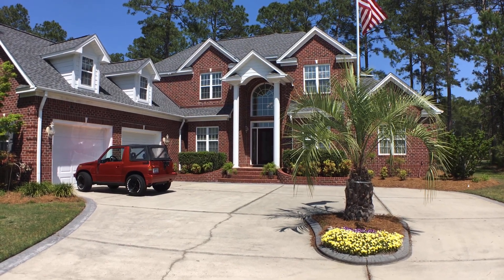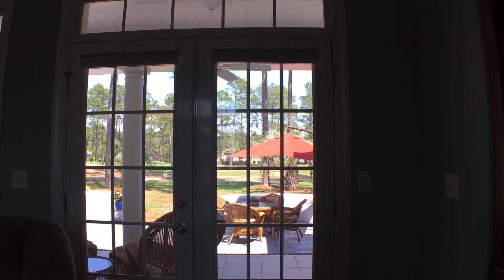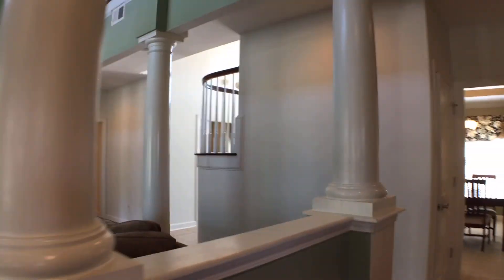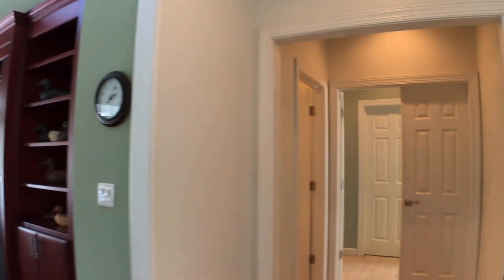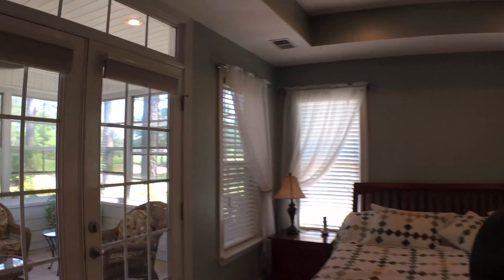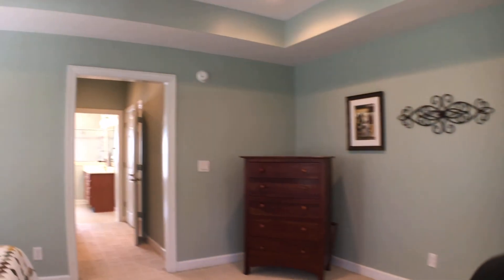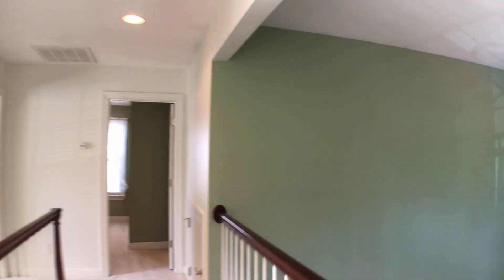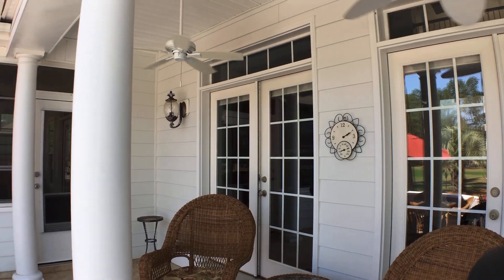580 Stanton Hall Dr, Brunswick Plantation, Calabash NC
Talk about views!  Just wait for it - you will see some great views of the Brunswick Plantation Golf Course across the back of the home.  And see all the great outdoor living areas too.  Lots of surprises in this home - windows under the upper cabinets in the kitchen let in the light!  Beautifully crafted wood cabinets, pantry, writing desk, and amazing counters are a few of the other kitchen features. Windows across the back of the home bring the outdoors in too!  Wood floors, new carpet, new paint, updated roof and HVAC are just a few of the updates the owners have done getting ready for you to live here.  Master on main, with fantastic tile shower and soaking tub, lots of closet space too and doors to the sun room make this an oasis to live for.
Upstairs you will find three bedrooms and two baths, 2 bedrooms share a bath and the other is part of a 2nd master suite.  Open railings make this space blend so well with the home.  Out in the garage you have space for 2 cars, a golf car, riding mower and more.  Loaded with storage above too!